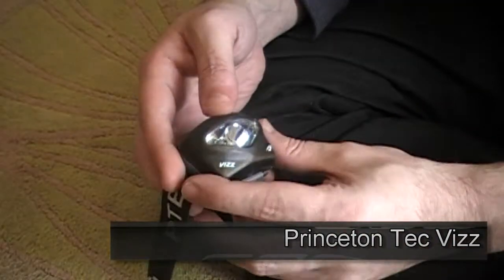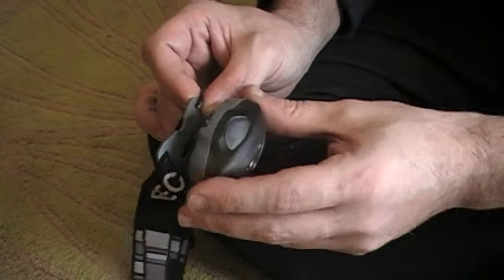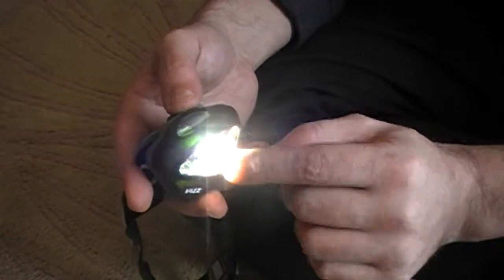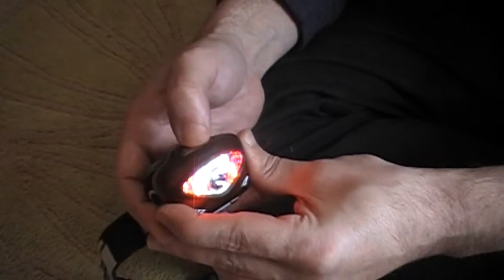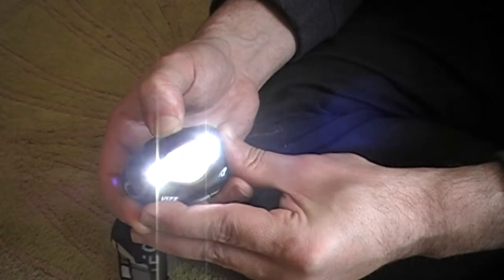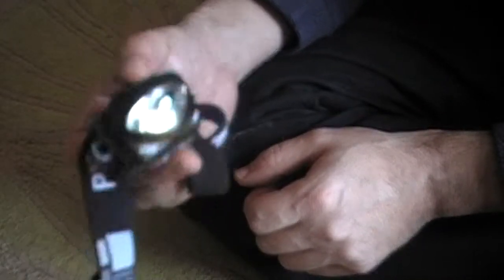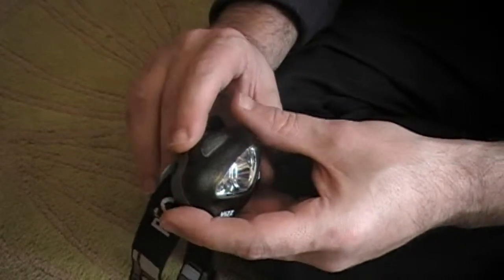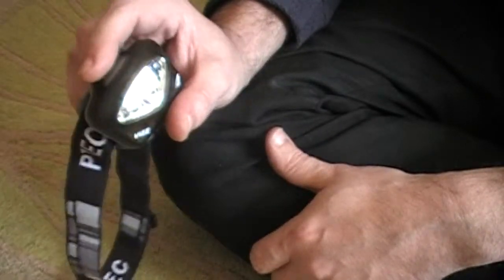Princeton Tec Vizz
Princeton Tec Vizz Headlamp review.